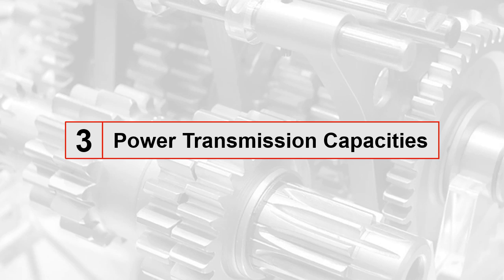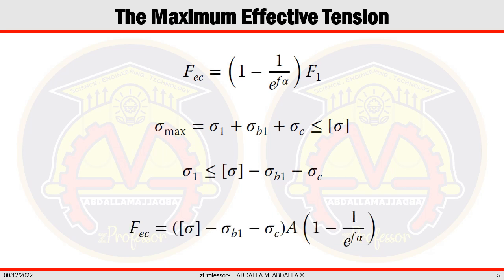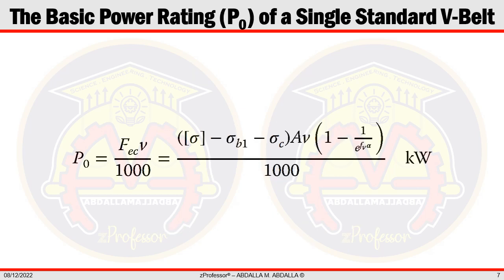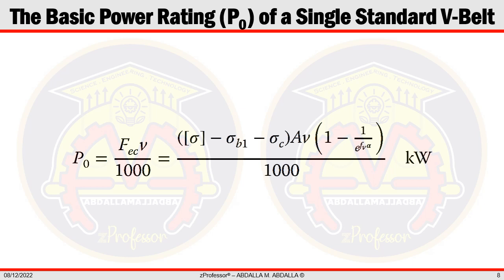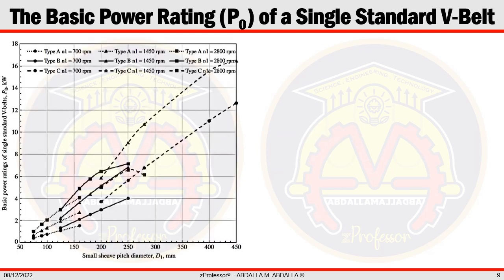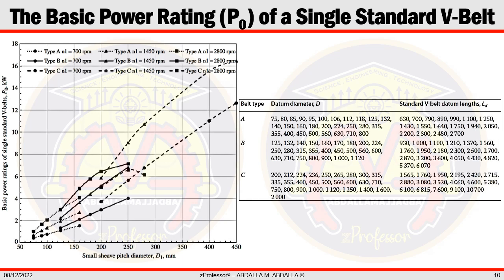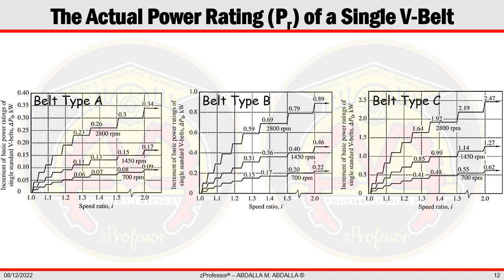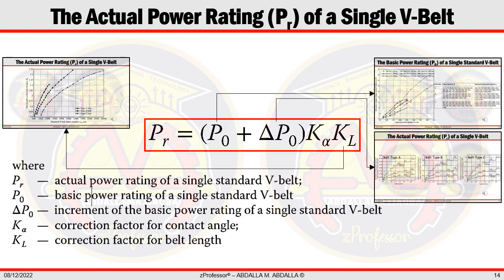Maximize Belt Drive Capacity for Optimal Power Transmission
Chapter 4 - Belt Drives: Power Transmission Capacities

Benha University
Faculty of Engineering at Benha
Electromechanical Engineering Program
EMM309 - Design of Machine Elements

In this video, we're going to talk about belt drives - all about power transmission capacities. You'll learn about the types of belt drives, the belt types, and the power transmission capacities that they can accommodate.

So if you're looking to buy a belt drive, or upgrade your existing belt drive, this video is a great place to start. By the end of this video, you'll have a better understanding of how belt drives work and the capacities that they can accommodate!

00:00 The Maximum Effective Tension
00:00 The Basic Power Rating of a Single Standard V-Belt
00:00 The Actual Power Rating of a Single V-Belt

A belt is a loop of flexible material used to link two or more rotating shafts mechanically, most often parallel. Belts may be used as a source of motion, to transmit power efficiently or to track relative movement. Belts are looped over pulleys and may have a twist between the pulleys, and the shafts need not be parallel. In a two pulley system, the belt can either drive the pulleys normally in one direction (the same if on parallel shafts), or the belt may be crossed, so that the direction of the driven shaft is reversed (the opposite direction to the driver if on parallel shafts). The belt drive can also be used to change the speed of rotation, either up or down, by using different sized pulleys. As a source of motion, a conveyor belt is one application where the belt is adapted to carry a load continuously between two points.
Belts are the cheapest utility for power transmission between shafts that may not be axially aligned. Power transmission is achieved by purposely designed belts and pulleys. The variety of power transmission needs that can be met by a belt-drive transmission system are numerous, and this has led to many variations on the theme. Belt drives run smoothly and with little noise, and provide shock absorption for motors, loads, and bearings when the force and power needed changes. A drawback to belt drives is that they transmit less power than gears or chain drives. However, improvements in belt engineering allow use of belts in systems that formerly only allowed chain drives or gears. Belt drives are simple, inexpensive, and do not require axially aligned shafts. They help protect machinery from overload and jam, and damp and isolate noise and vibration. Load fluctuations are shock-absorbed (cushioned). They need no lubrication and minimal maintenance. They have high efficiency (90–98%, usually 95%), high tolerance for misalignment, and are of relatively low cost if the shafts are far apart. Clutch action is activated by releasing belt tension. Different speeds can be obtained by stepped or tapered pulleys.
The angular-velocity ratio may not be constant or equal to that of the pulley diameters, due to slip and stretch. However, this problem can be largely solved by the use of toothed belts. Working temperatures range from −35 to 85 °C (−31 to 185 °F). Adjustment of center distance or addition of an idler pulley is crucial to compensate for wear and stretch.
V belts (also style V-belts, vee belts, or, less commonly, wedge rope) solved the slippage and alignment problem. It is now the basic belt for power transmission. They provide the best combination of traction, speed of movement, load of the bearings, and long service life. They are generally endless, and their general cross-section shape is roughly trapezoidal (hence the name "V"). The "V" shape of the belt tracks in a mating groove in the pulley (or sheave), with the result that the belt cannot slip off. The belt also tends to wedge into the groove as the load increases-the greater the load, the greater the wedging action-improving torque transmission and making the V-belt an effective solution, needing less width and tension than flat belts. V-belts trump flat belts with their small center distances and high reduction ratios.